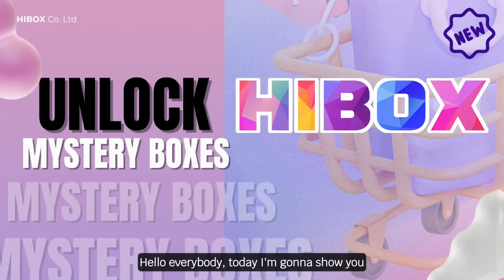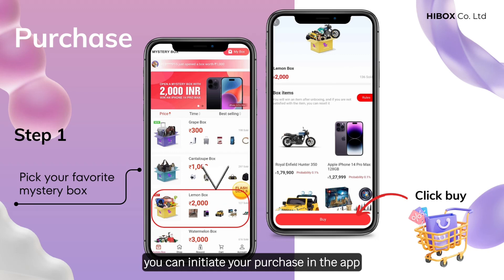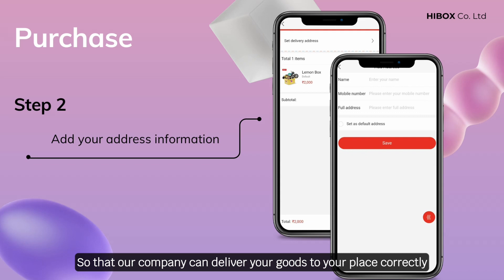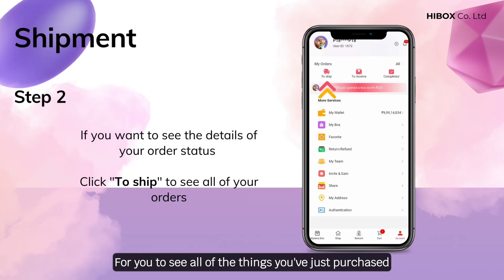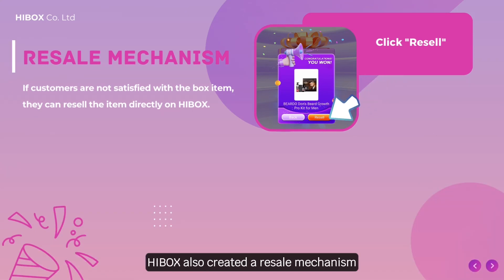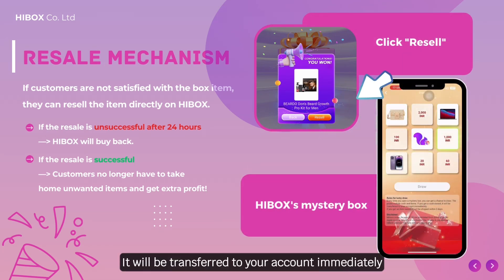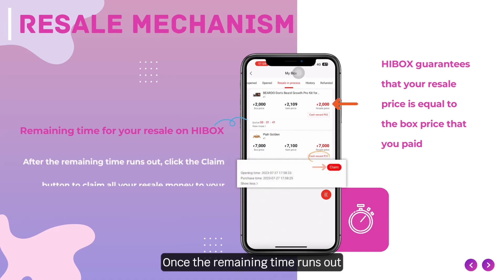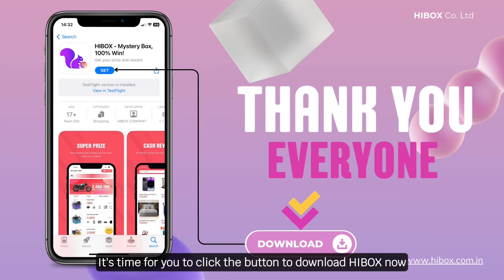Unravel secrets: Unbox rewards on Hibox, India's premier mystery shopping and earning app 🎁🚀🇮🇳🔥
To unlock the mystery box and discover exciting rewards in the Hibox app, India's premier mystery shopping and earning platform, follow these simple steps:

1. Launch the Hibox app and log in to your account.
2. Navigate to the "Rewards" or "Mystery Box" section within the app.
3. Locate the locked mystery box with enticing rewards.
4. Complete specific tasks or challenges within the app, such as participating in surveys, visiting partner stores, or providing feedback on experiences.
5. As you fulfill the required actions, the mystery box will gradually unlock, revealing your earned rewards.
6. Once the mystery box is fully unlocked, claim your rewards and enjoy the exciting benefits.

Unlocking mystery boxes on Hibox adds an element of thrill to your earning journey, making it an engaging and rewarding experience.